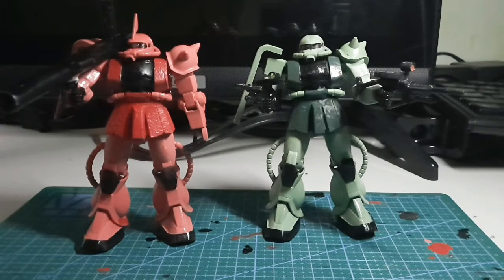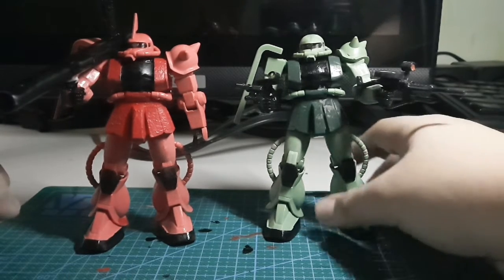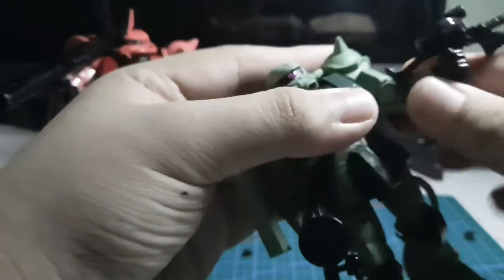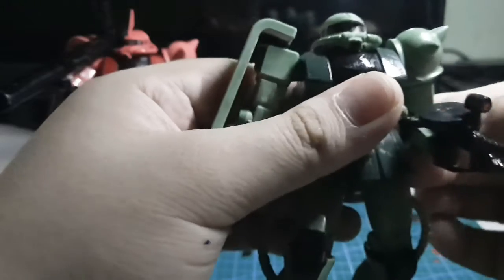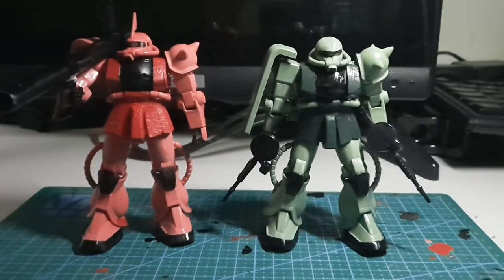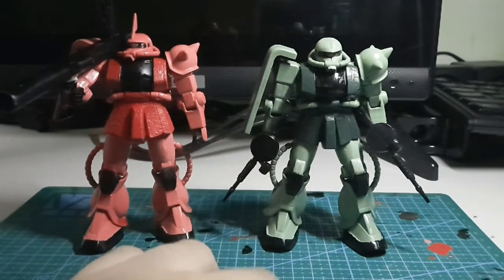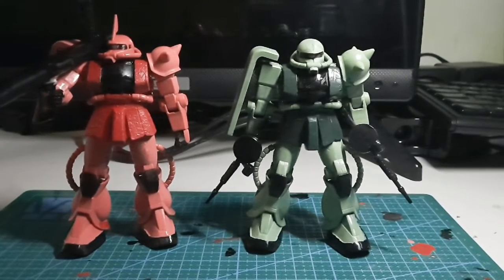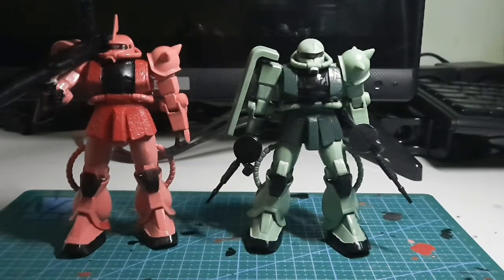FG ZAKU 2 REVIEW